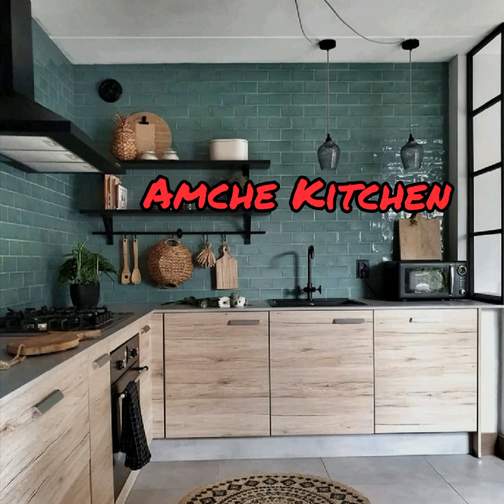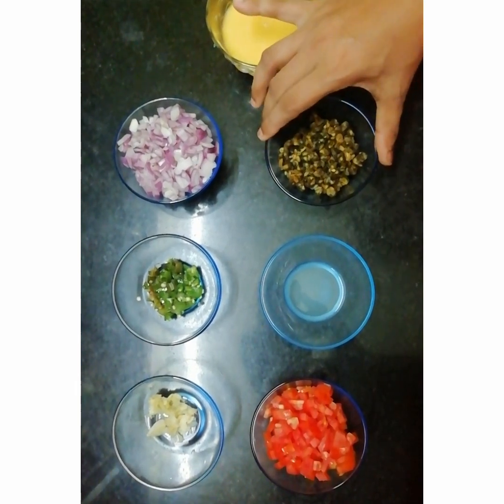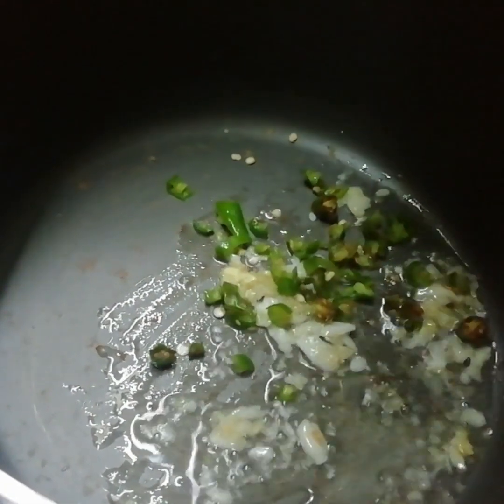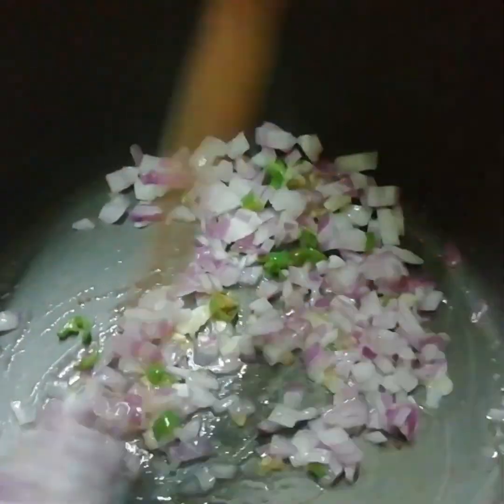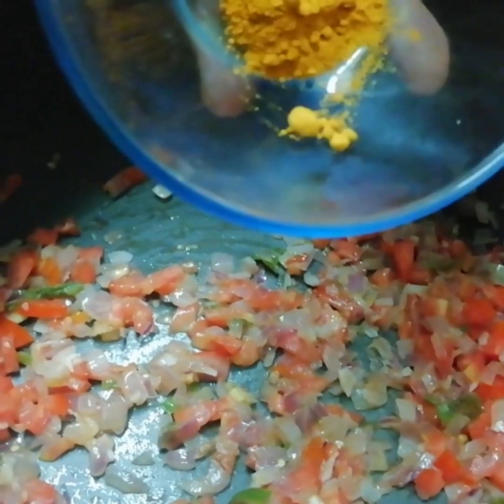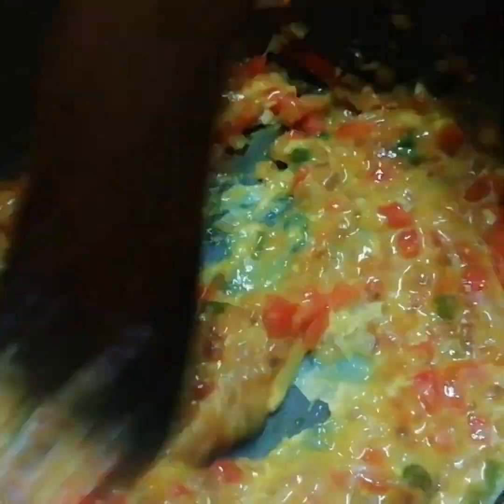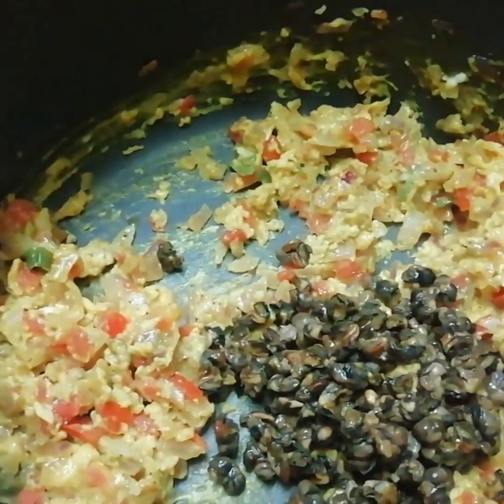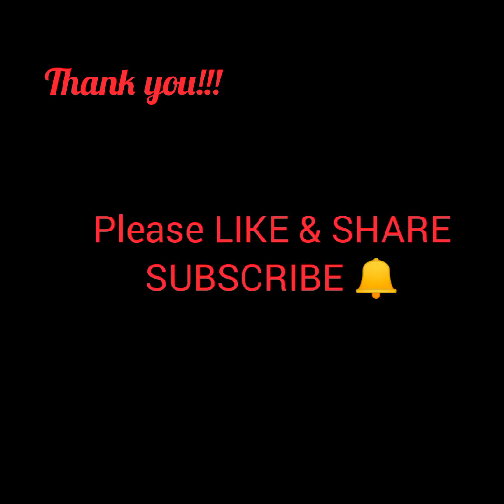SNAIL BURJI || Snail receipe || SNAIL Cooking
Hello Viewers, Amche Kitchen brings you 'Snail Burji' recipe in Kundapura style.

Ingredients:

1tbsp smashed ginger garlic
1 large finely chopped green chilli
1 medium finely chopped onion
1 medium finely chopped tomato
1tbsp lemon juice
1cup cooked snail flesh
2 whisked eggs
1/2tsp turmeric powder
1/2tsp pepper powder

Serves: 4-5